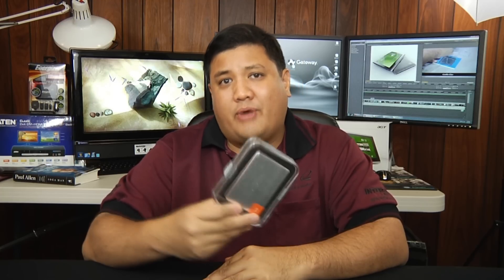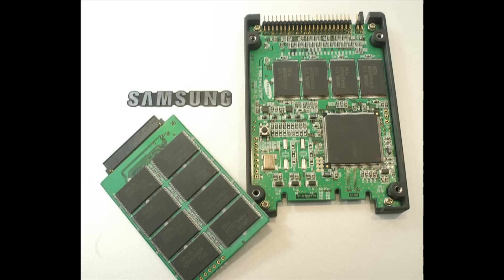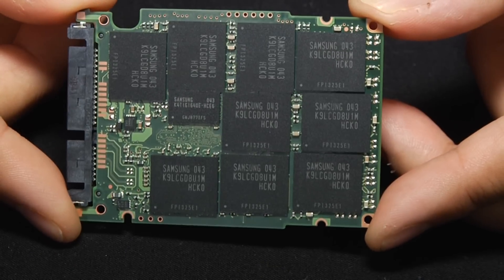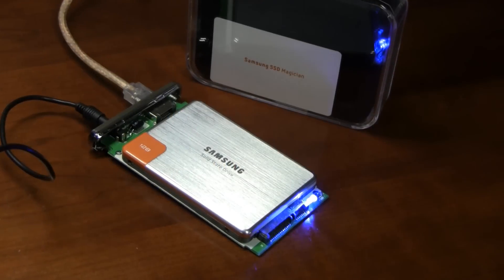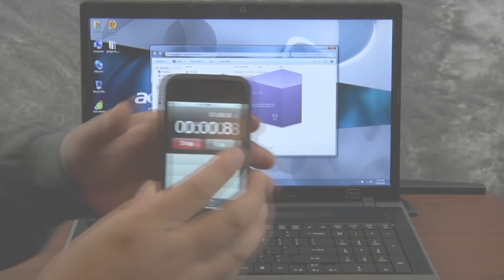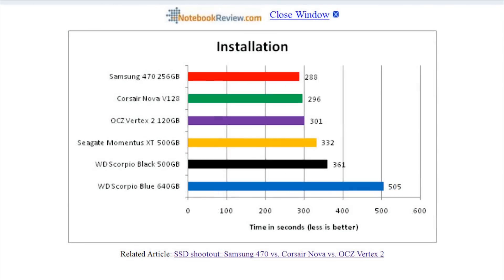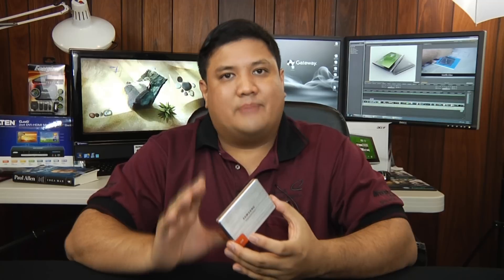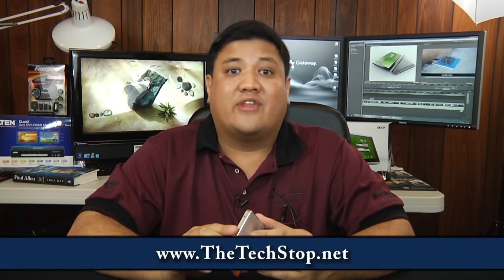'gadget' 197 - Samsung's Speedy 470 SSD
Laptop or desktop running a little more slowly than you'd like? Worried about the hard drive in your notebook dying on the road? Tired of the hard drive sucking the life right out of your battery?

Well have we got  a gadget for you!